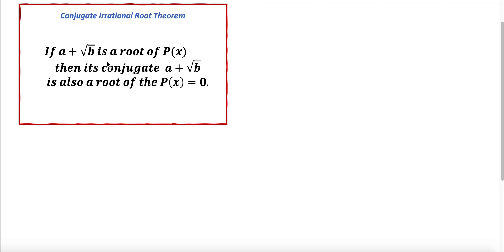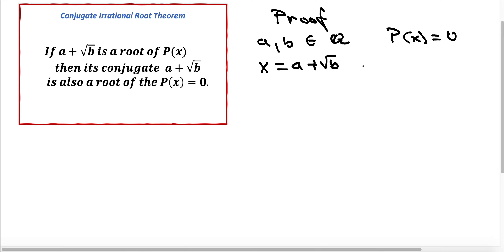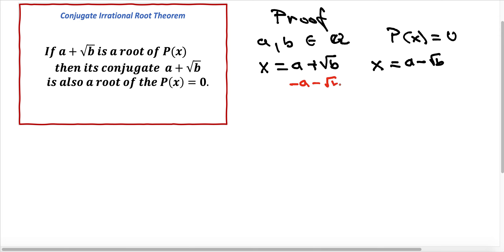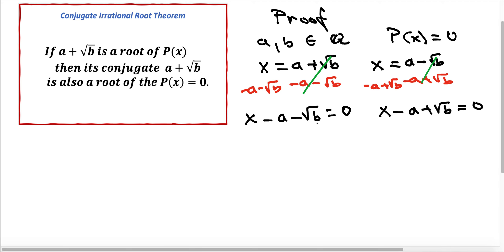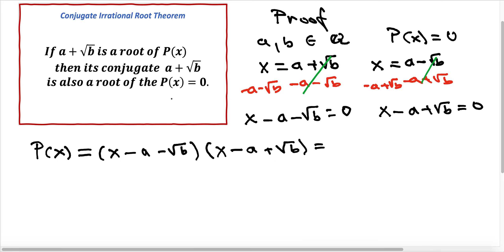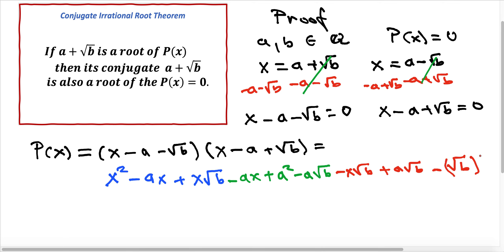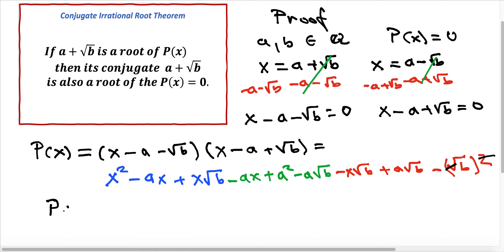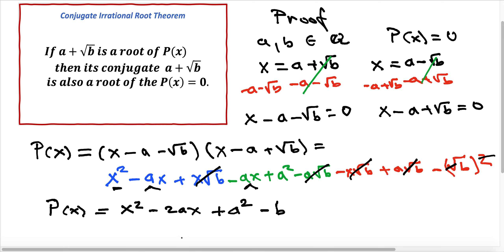Conjugate Irrational Root Theorem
If a polynomial function has only rational coefficient then any irrational roots occur as a conjugate pair.